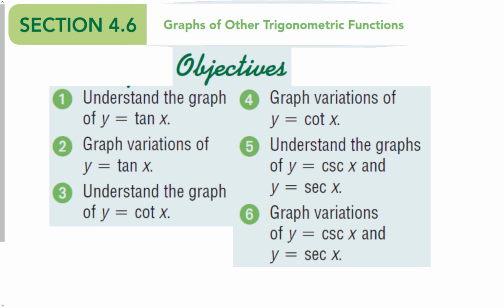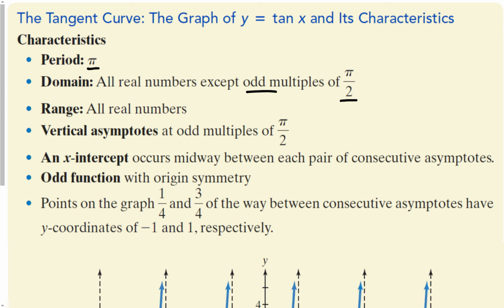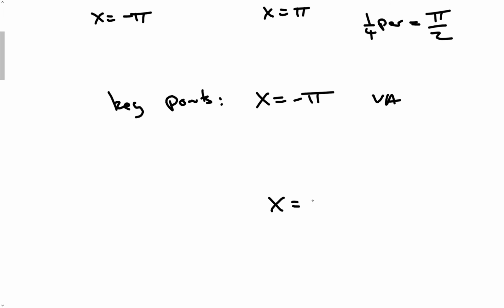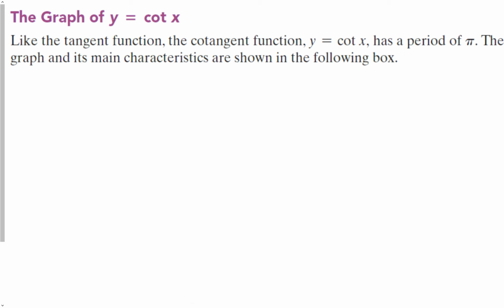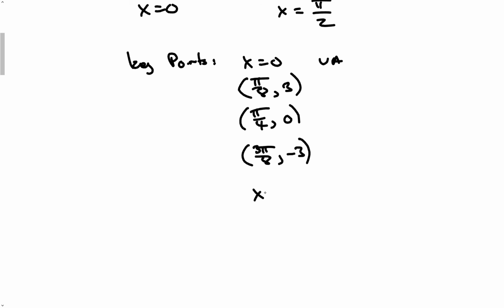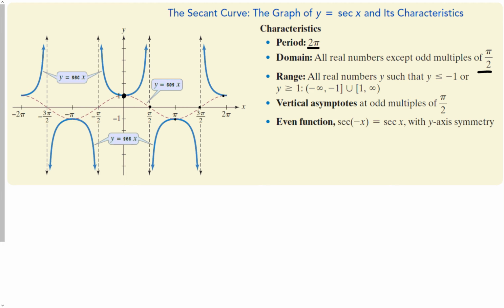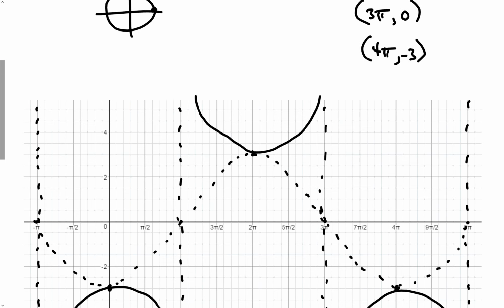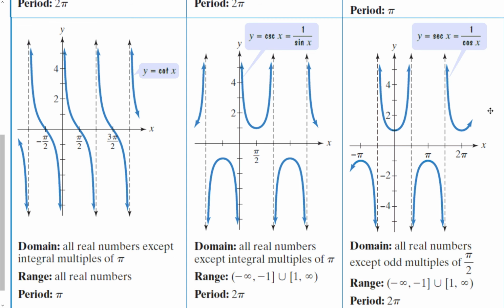4.6 Graphs of Other Trigonometric Functions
Precalculus section 4.6 Graphs of Other Trigonometric Functions